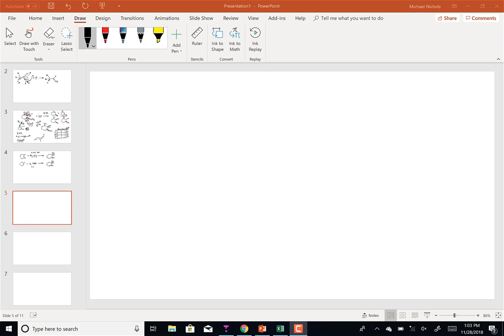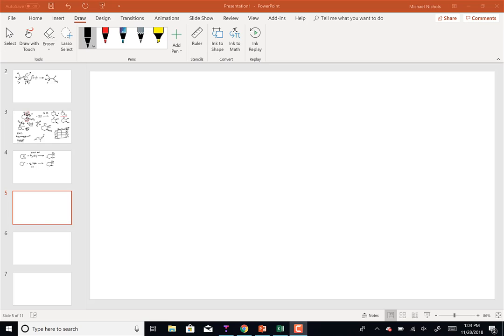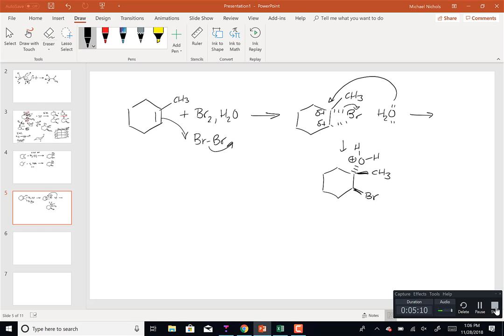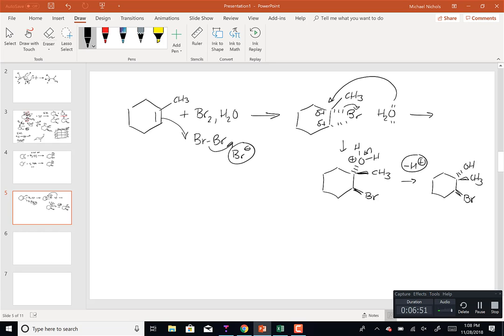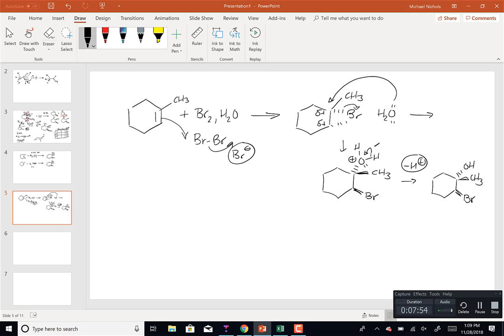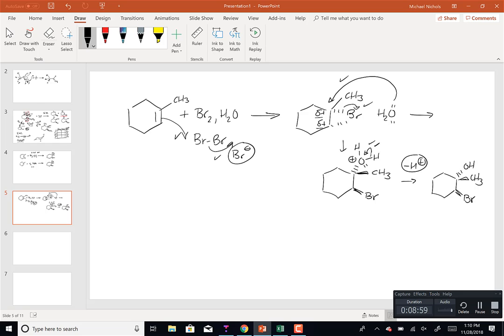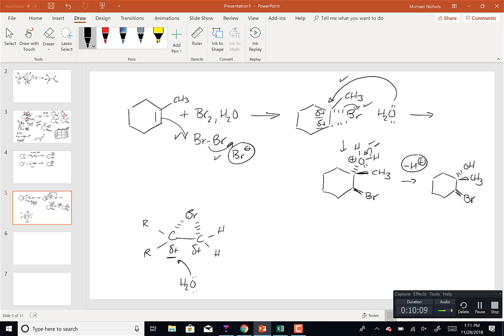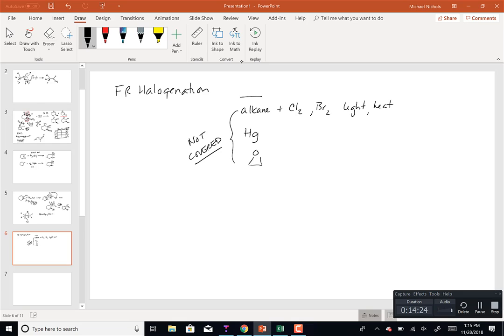Lecture Video Nov 28 2018 1 pm